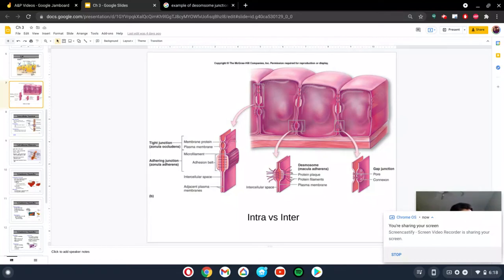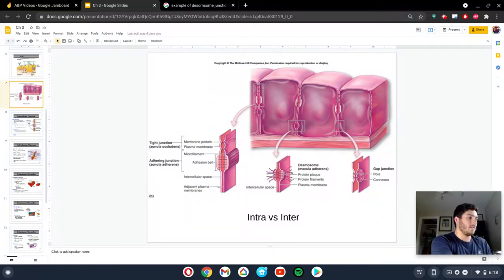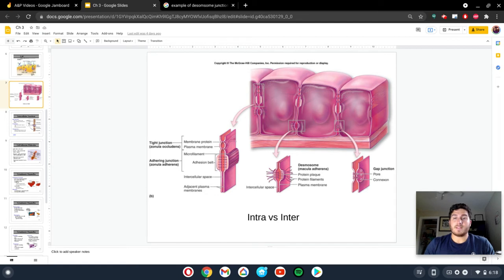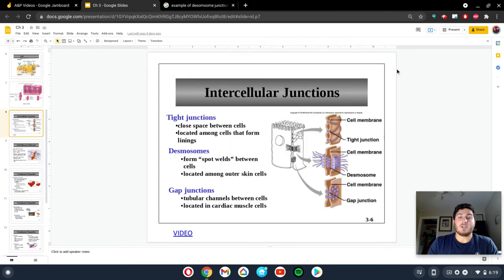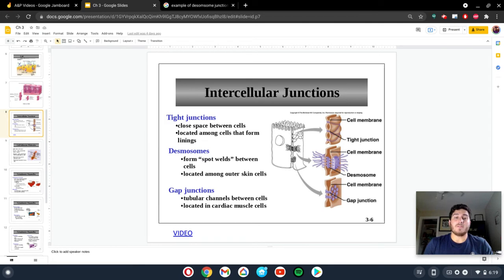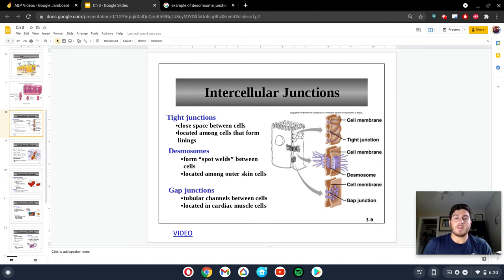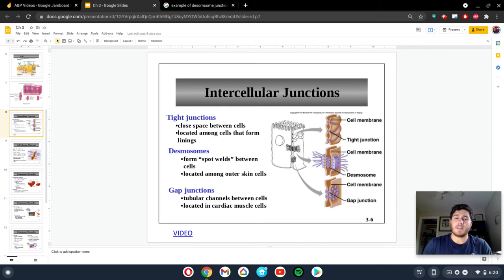CH3 4 Intercellular Junctions